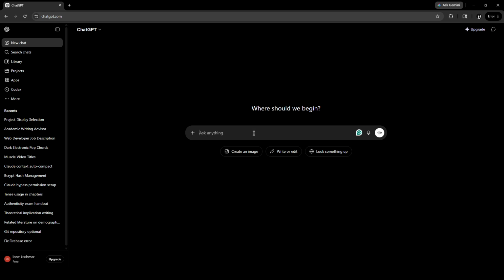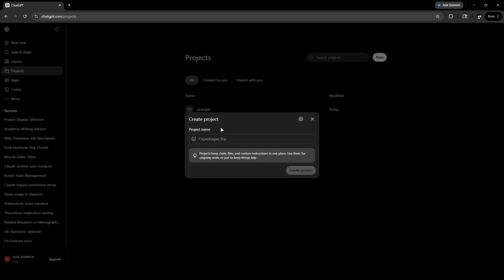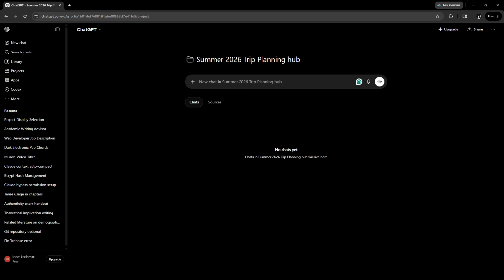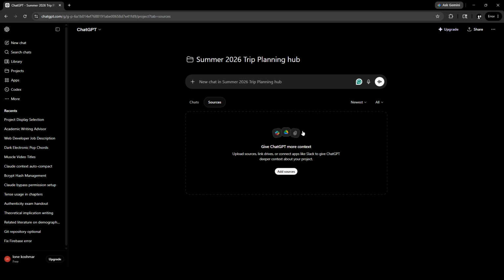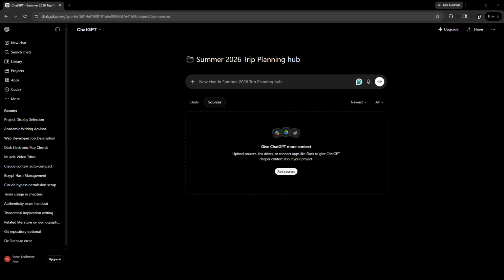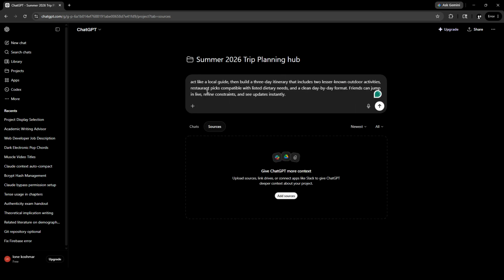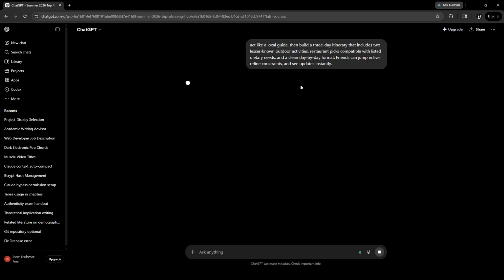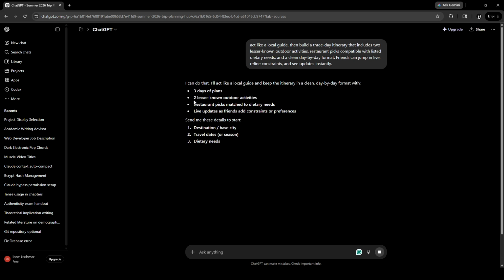How To Use ChatGPT With Friends [2026 Full Guide]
In today's video we cover How To Use ChatGPT With Friends [2026 Full Guide]